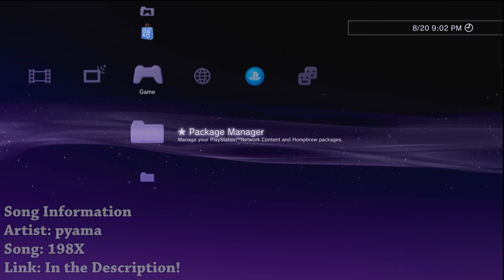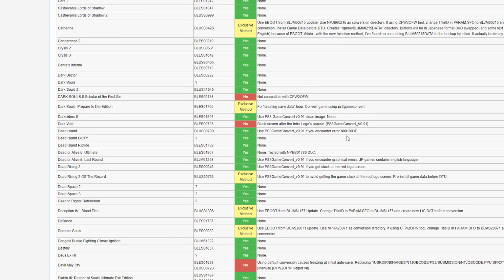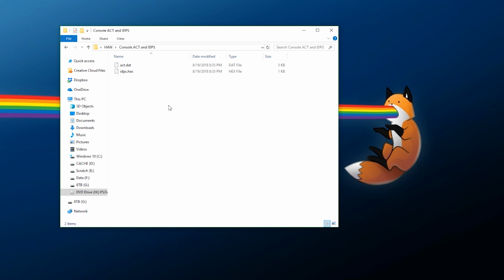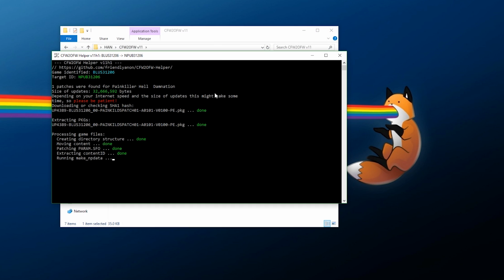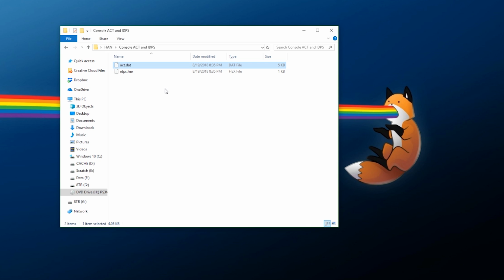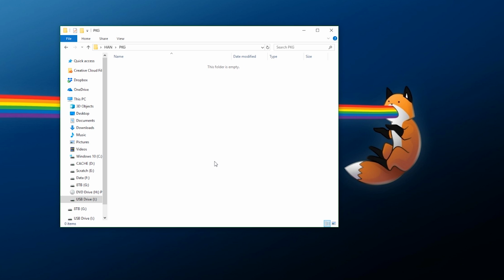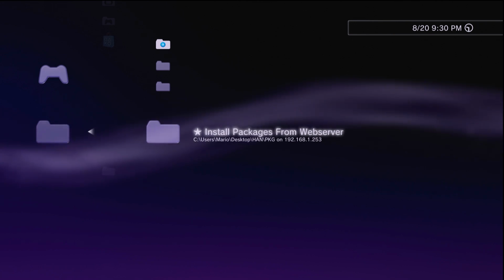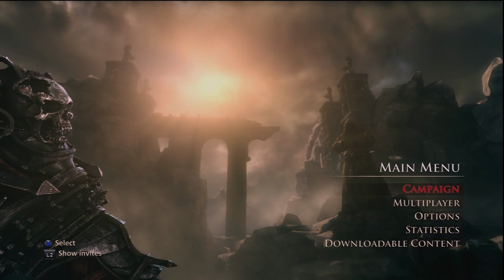[OLD] How to Backup & Install PS3 Games on HAN | PKG Install for PS3Xploit v3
So you have a PS3, you just finished setting up HAN on it, now what? Time to install some games! This tutorial will guide you through the process of taking your PS3 game sourced from a Blu-ray disc, converting it to a compatible system PKG, resigning the package, and installing the game to your console. This assumes you have already installed HAN to your PS3 and have obtained your ACT and IDPS files, if not you will need to follow the tutorial linked further down below in the description which explains everything and will get you prepared to follow this tutorial.

Although plenty of games do work using this method, several other games will either require more complicated installs or will not work. The game being installed must have at least 1 patch available for it to be considered as a title you can install. On top of that, I've had several games work using this method while other games have given me errors or black screens. Due to this, I really do not recommend going with HAN and installing games like this if you have access to a CFW capable PS3. If this is your only option, be warned that you might not have a guaranteed success rate with your game installs.

Downloads & Links!

Song Information
Artist: pyama
Song: 198X